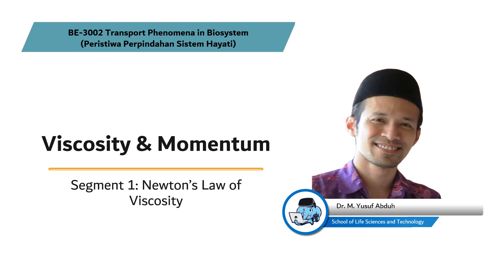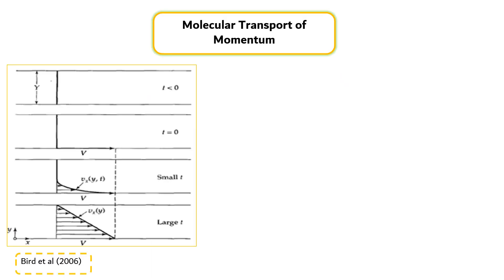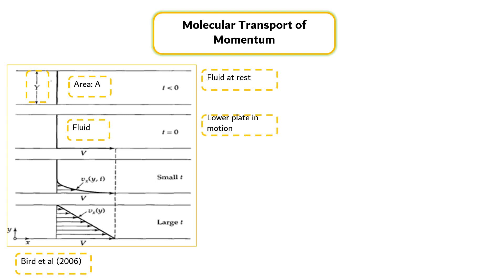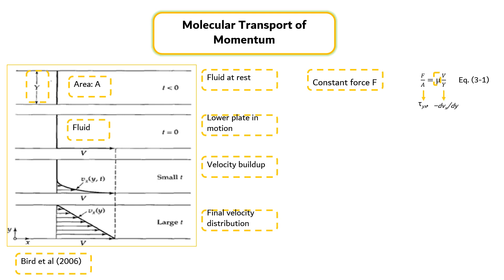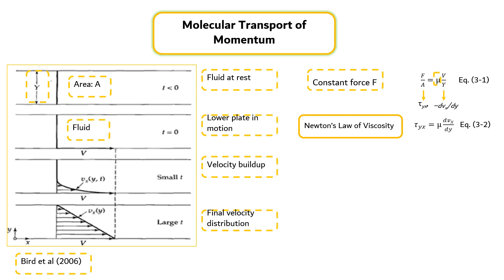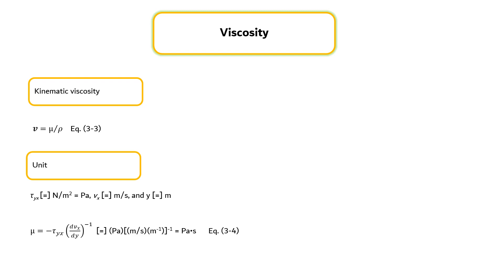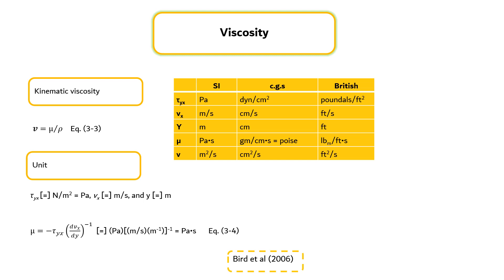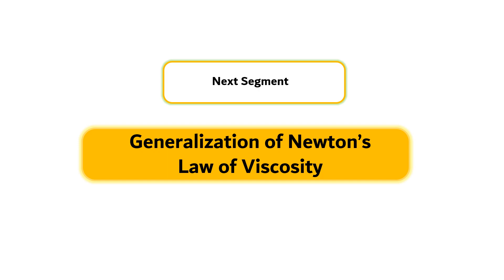BE3002 Transport Phenomena in Biosystem_Module 3 Segment 1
BE3002 Transport Phenomena in Biosystem_Module 3 Segment